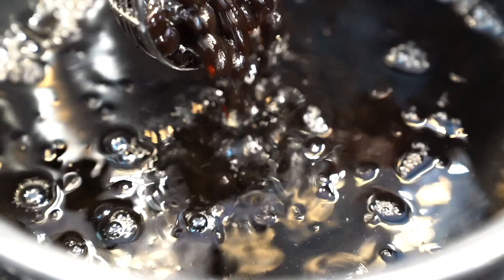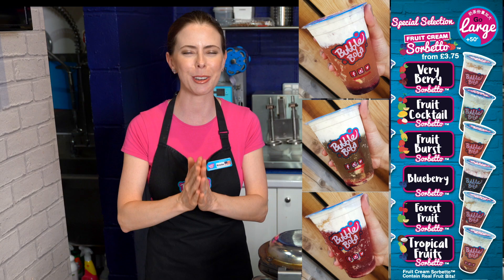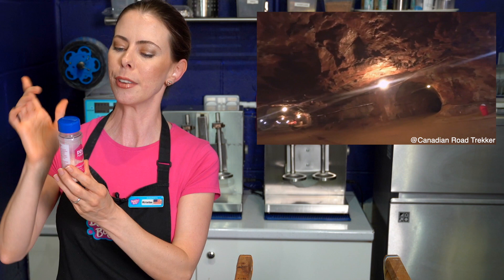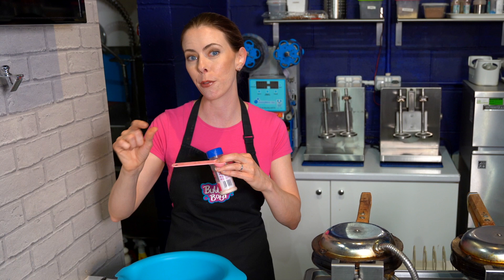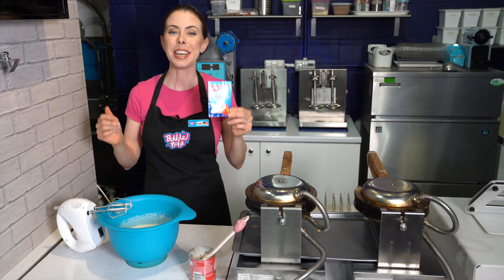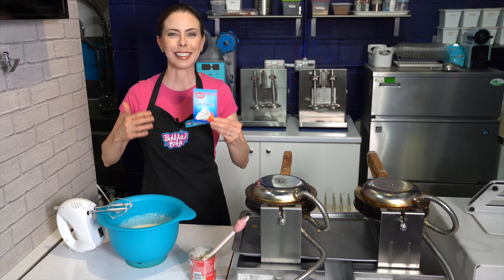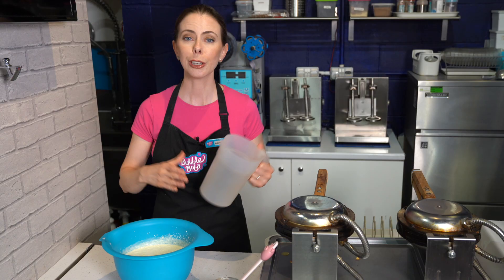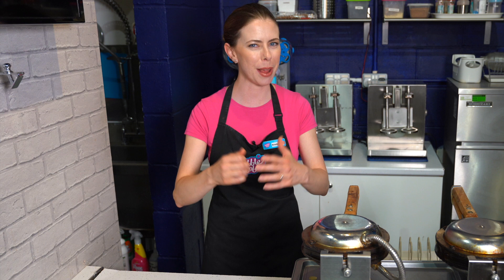Pink Himalayan Sea Salted Cream Mousse ~ Cafe Bubble Tea Shop Recipe ~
In this video I will show you how to make my favorite fresh version of the Pink Himalayan Sea Salted Cream Mousse Topping which is super trendy at Bubble Tea Shops and layered on top of Boba Drinks!

I served this tasty recipe since 2016 in all of my award winning bubble tea shops! 😍

Ingredients:
FULL BATCH:
❤️ 2 & 1/4 tsp Pink Himalayan (fine) Sea Salt
❤️ 30ml Hot Water (USA 1 ounce)
❤️ 1 can of Sweetened Condensed Milk (400ml / grams)
❤️ 600 grams Cream Cheese / Soft Cheese (USA 2.5 Cups)
❤️ 500ml Whipping Cream (USA 17 ounces)
❤️ 1 packet of 'Polish Powder' (whipped cream stiffener)

HALF BATCH:
❤️ 1 & 1/8 tsp Pink Himalayan (fine) Sea Salt
❤️ 15ml Hot Water (USA .5 ounce)
❤️ 1/2 can of Sweetened Condensed Milk (200ml / grams)
❤️ 300 grams Cream Cheese / Soft Cheese (USA 1.25 Cups)
❤️ 250ml Whipping Cream (USA 8.5 ounces)
❤️ 1/2 packet of 'Polish Powder' (whipped cream stiffener)

Directions:
❤️Pour the Hot Water into the Salt.
❤️Add the Condensed Milk & whisk well.
❤️Add in the Cream Cheese & whisk well again.
❤️Add in the Whipping Cream & whisk for 15-20 seconds
❤️Store in an airtight container. Enjoy!

I have made this video in the UK using English and closed captions should be also available.